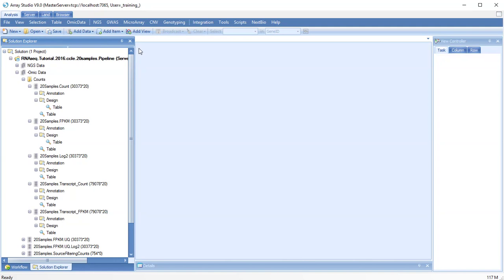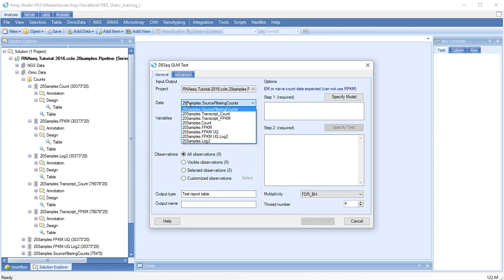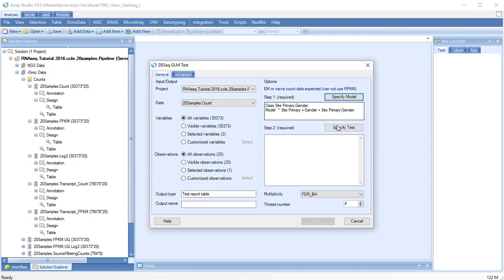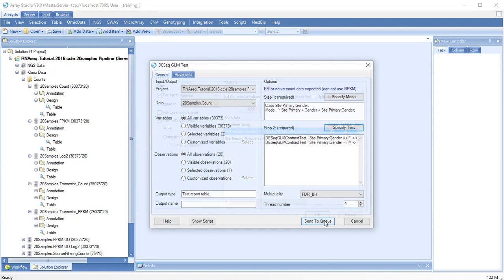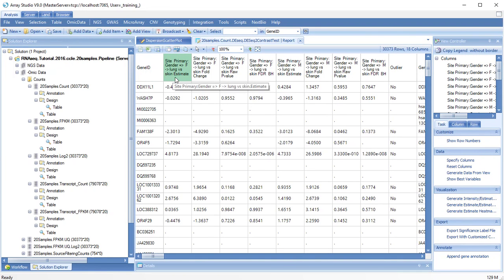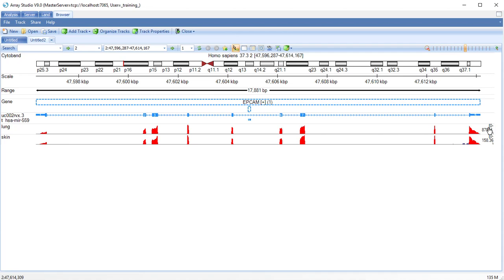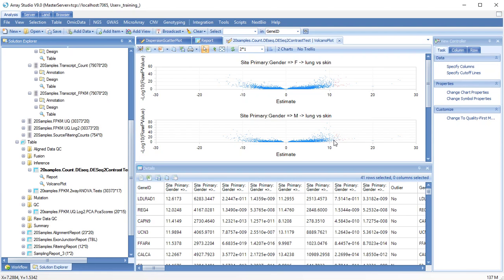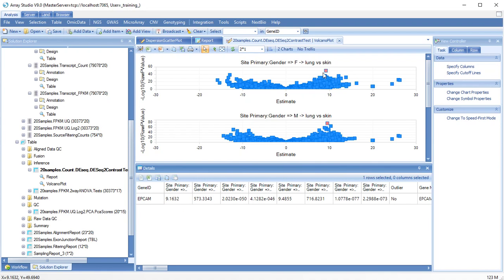RNAseq -09 - DEseq Analysis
Raw count data from your RNA-seq experiments can be analyzed with DEseq, a powerful tool for identifying differential expression between sample groups. The DEseq General Linear Model (GLM) module allows you to analyze complex experimental models.